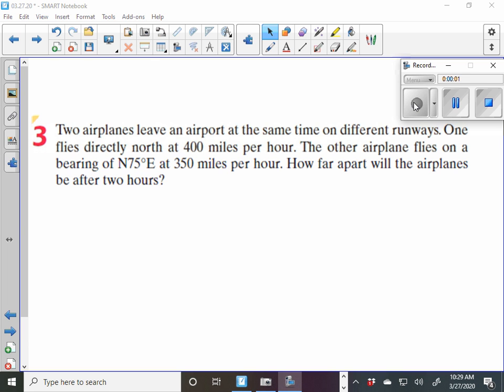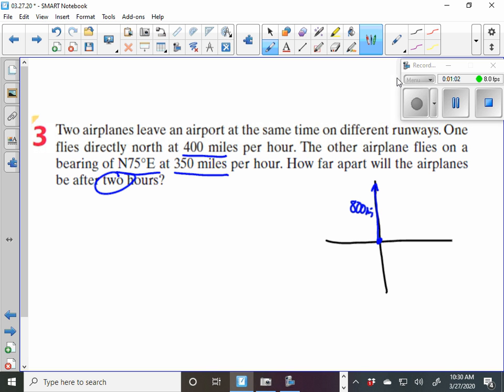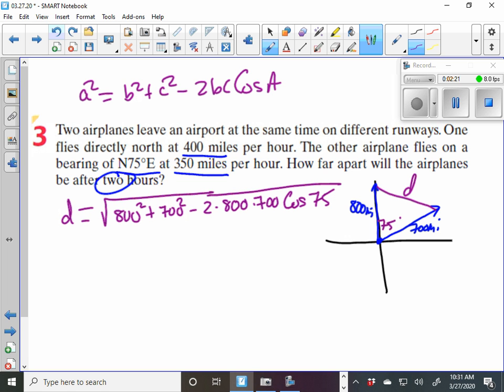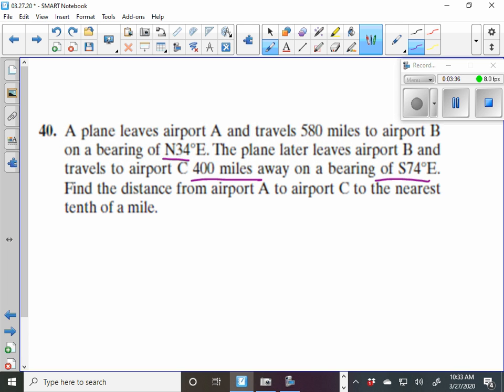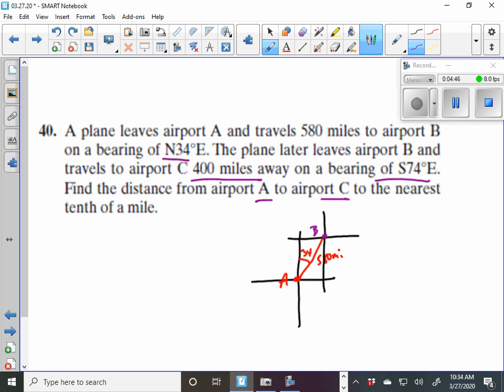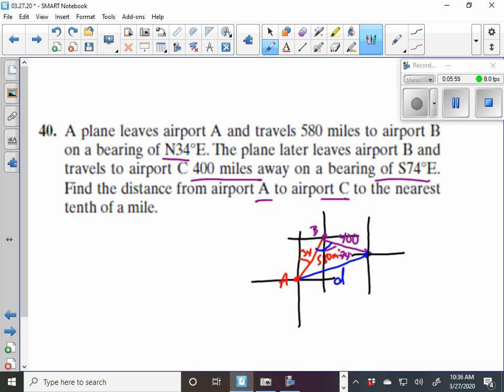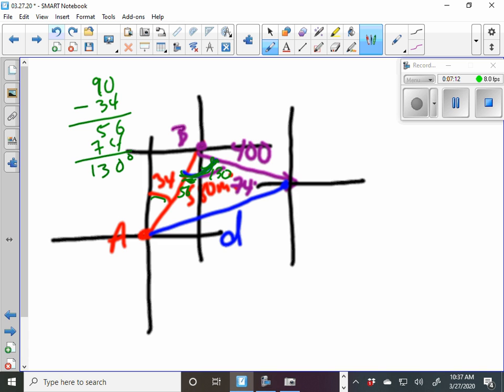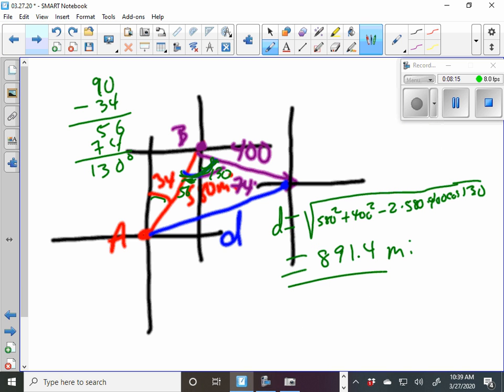pc 03 27 20 law cosines application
Application 6.2